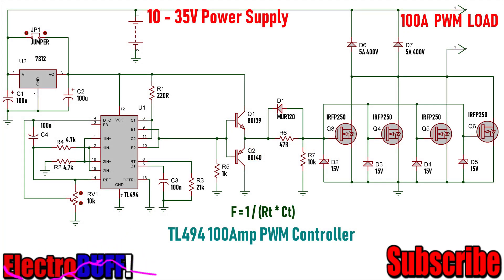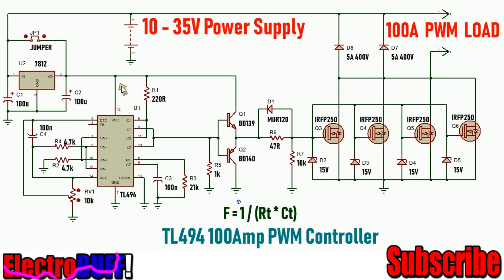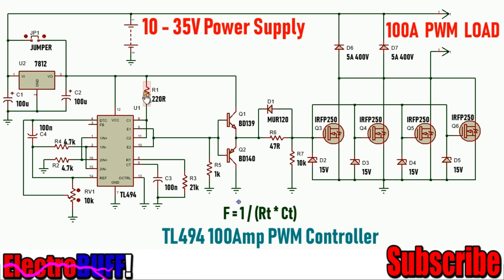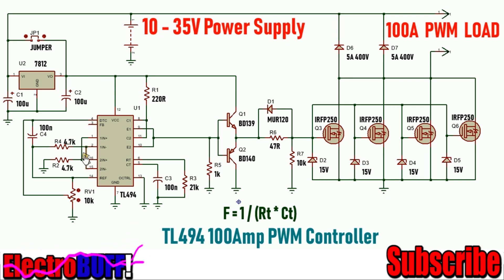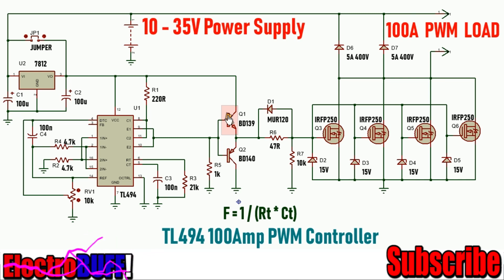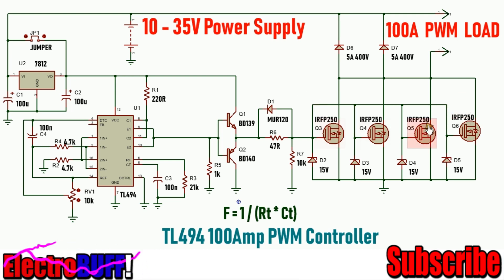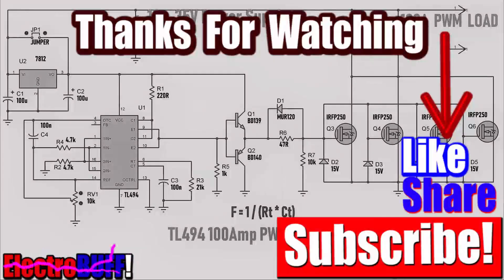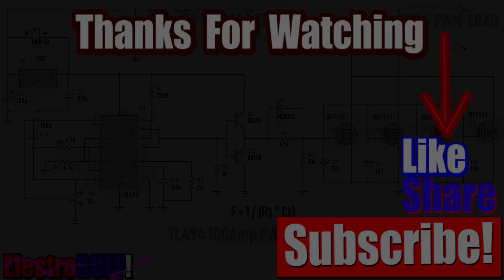TL494 100A Pulse Width Modulation (PWM) Control Circuit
Hi, today I'll show you how to make a high amperage Multipurpose PWM Controller with the TL494 IC.